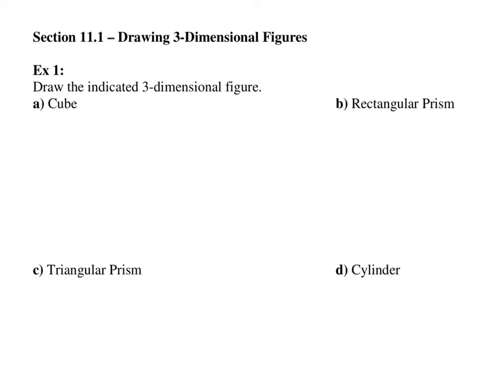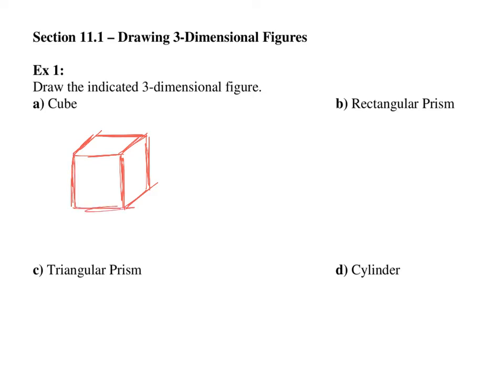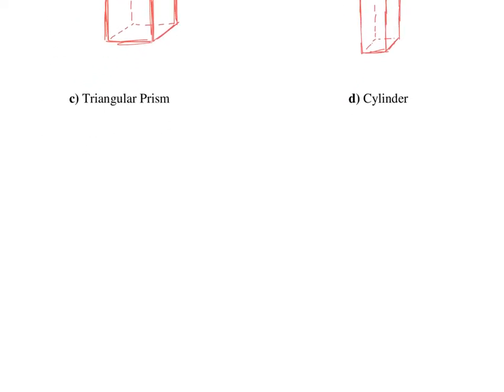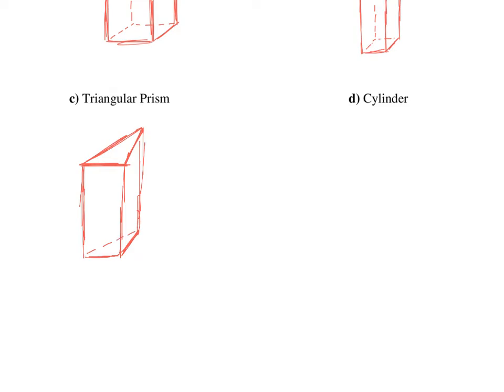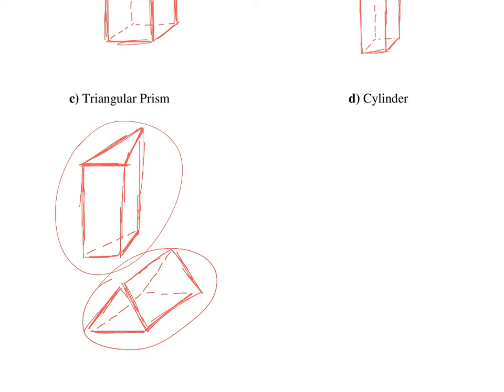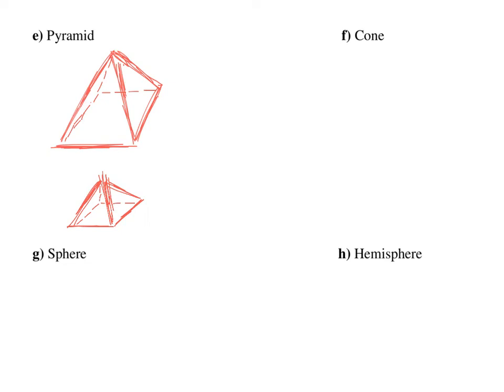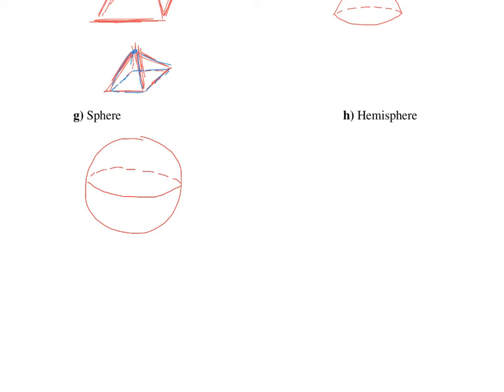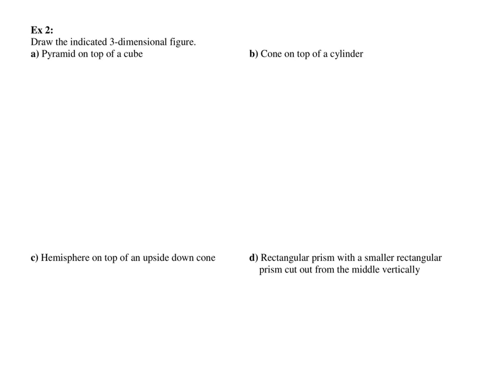Lesson 11.1 - Geometry